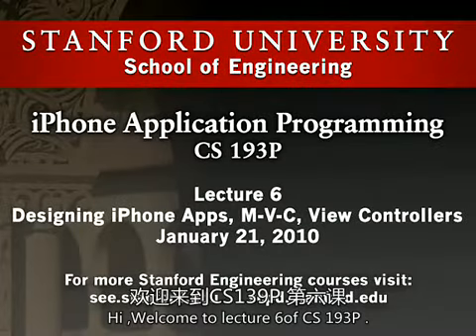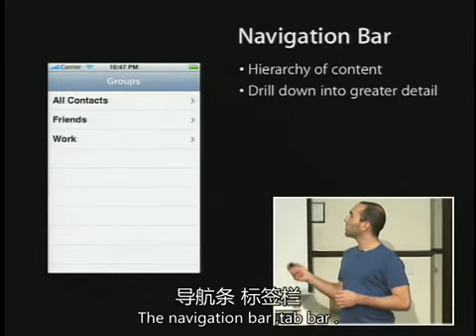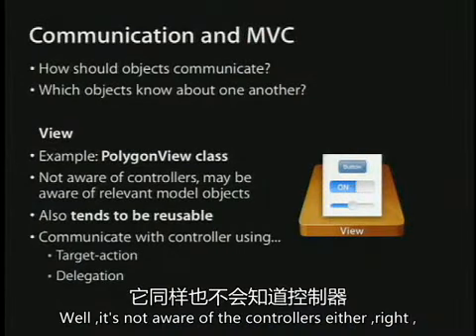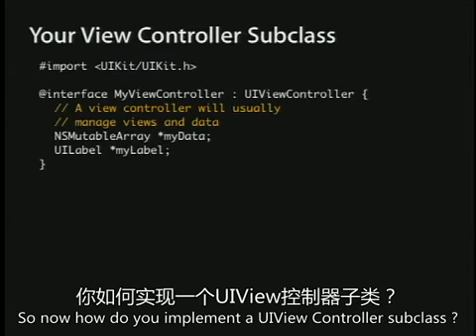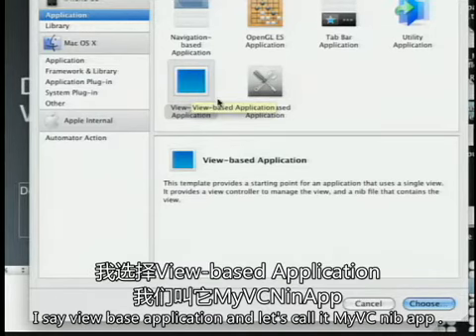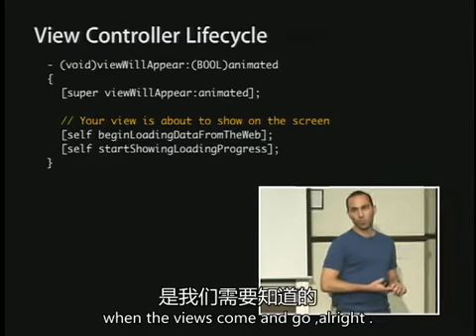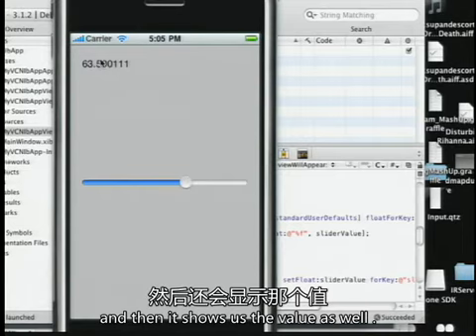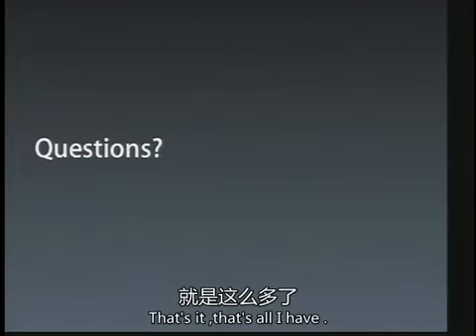斯坦福大学公开课《Iphone应用开发教程》06 视图,绘画与动画 高清